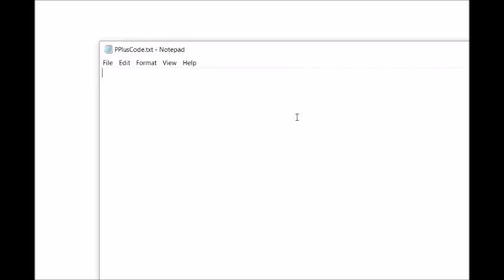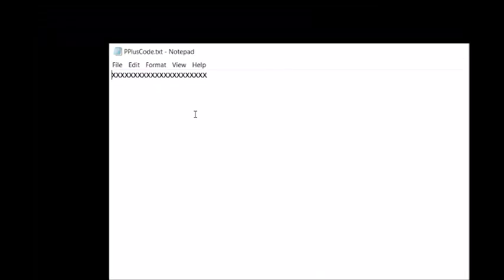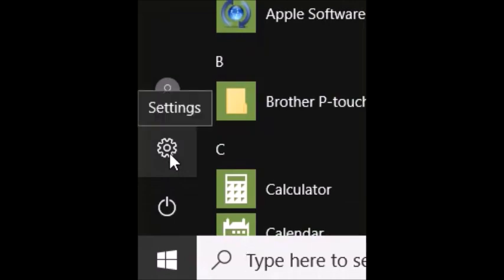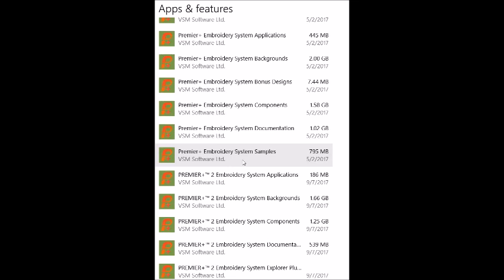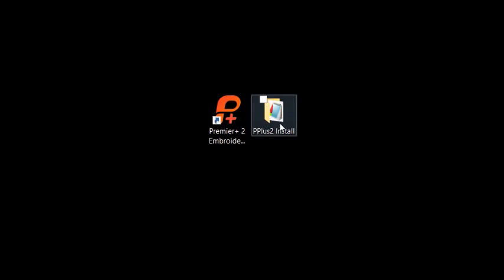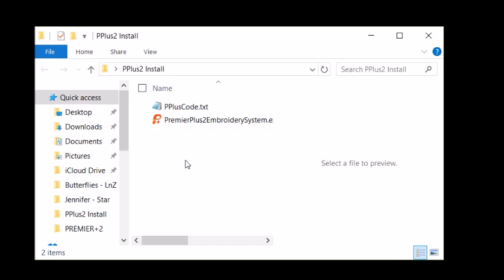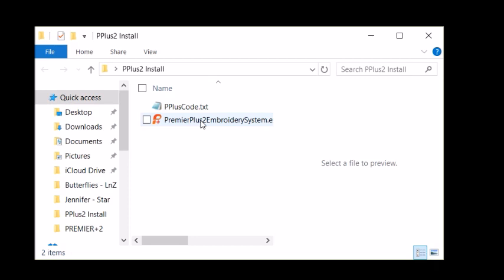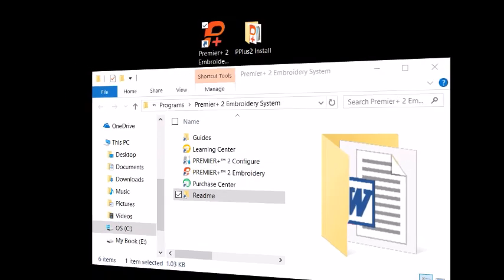001 Prepare & Install PREMIER+tm2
Tips for Preparing for the installation of PREMIER+tm 2 Embroidery Software when it first came out.